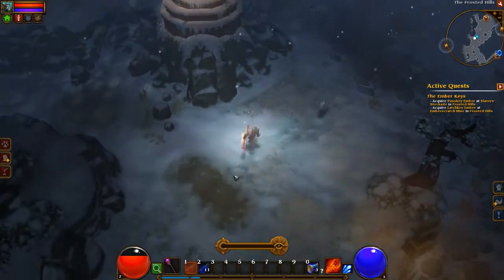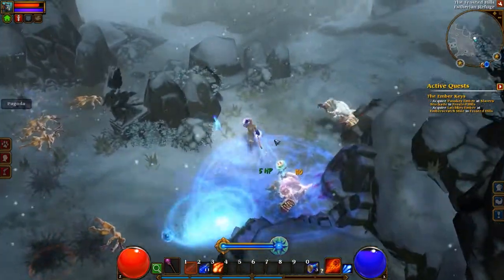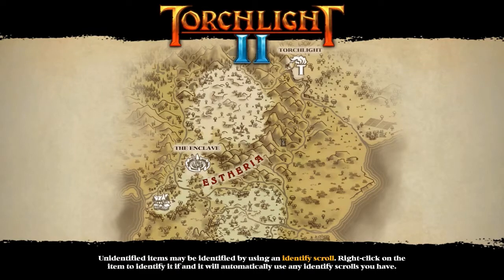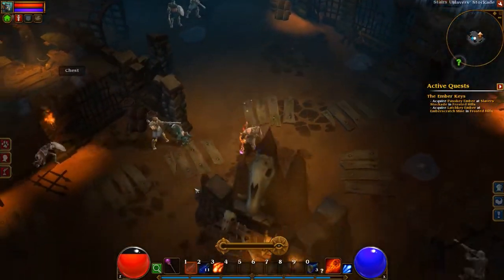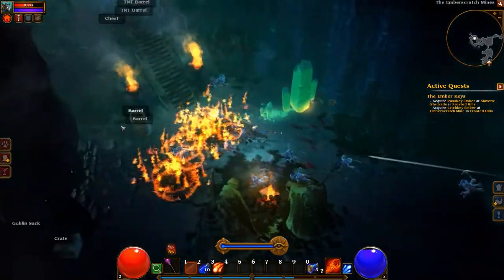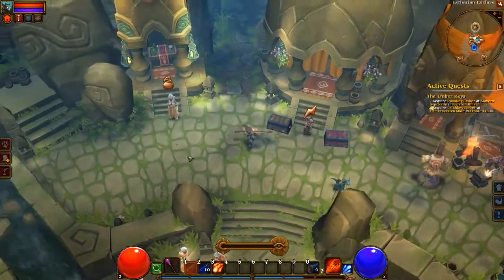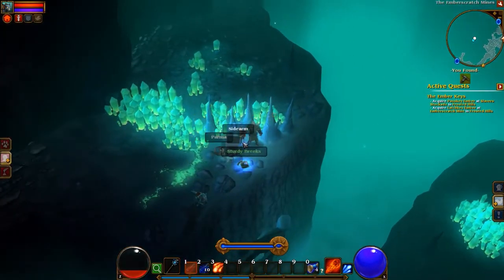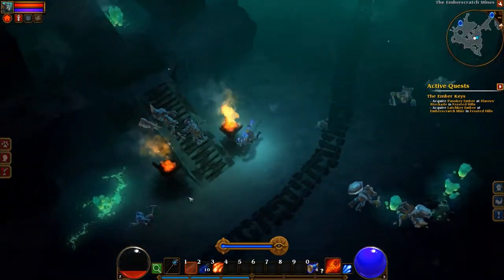Torchlight 2 Embermage Gameplay Act 1 - Emberkeys & Kingpogg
Episode 15
In this episode we continue with our lovely bald mage and his companion spooky the loyal weird cute weird creature pet.
We follow up on the Emberkeys Quest and ends up fighting the big boss King Pogg which realy looks like he got a santa hat ontop of his little troll head

-PC-
i7 920d0 3.8ghz
AMD 5870 Accelero 5870 XTREME cooling
128GB SSD Samsung 830
2x1TB WD Black 7200rpm

-Other-
Samsung s27a950d 120hz
Sennheiser pc360
Logitech Z 5500
Blue Yeti with  Pop-Filter

B4NTO